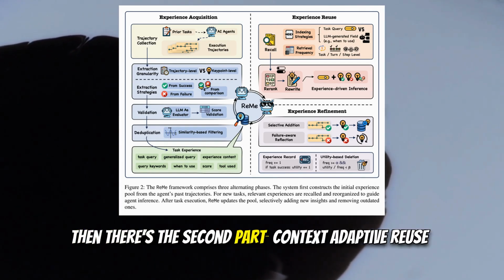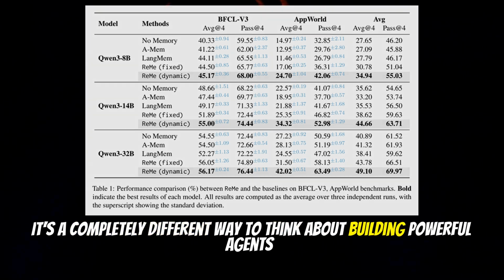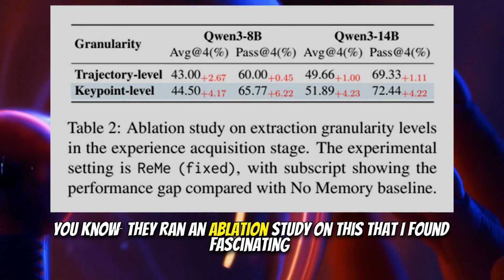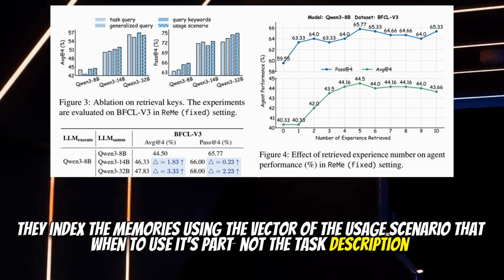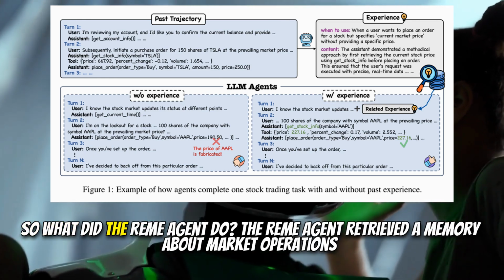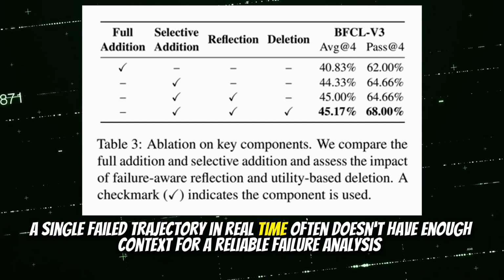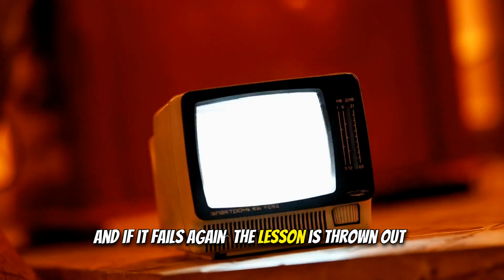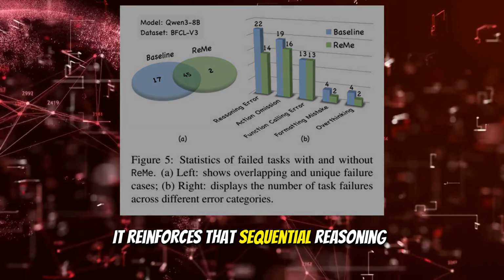Remember Me, Refine Me: A Dynamic Procedural Memory Framework for Experience-Driven Agent Evolution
Title: Remember Me, Refine Me: A Dynamic Procedural Memory Framework for Experience-Driven Agent Evolution (Dec 2025)

Summary:
This paper introduces ReMe, a dynamic procedural memory framework designed to enable Large Language Model (LLM) agents to internalize "how-to" knowledge through active evolution rather than passive accumulation. ReMe operates via three core mechanisms: multi-faceted distillation (extracting insights from success patterns, failure analysis, and comparisons), context-adaptive reuse (tailoring historical insights to new scenarios), and utility-based refinement (pruning outdated memories). Experiments on BFCL-V3 and AppWorld benchmarks demonstrate that ReMe achieves state-of-the-art performance and exhibits a memory-scaling effect, allowing smaller models (Qwen3-8B) to outperform larger memoryless baselines (Qwen3-14B).

Key Topics:
- Procedural Memory
- LLM Agents
- ReMe Framework
- Experience Distillation
- Lifelong Learning
- Agent Evolution
- Memory Scaling
- Context-Adaptive Reuse

Chapters:
00:00 - The Passive Accumulation Trap
00:50 - ReMe Framework Overview
01:25 - The Memory Scaling Effect
01:55 - Why Raw History Fails
03:13 - Phase 1: Distilling Experience
05:25 - Phase 2: Adaptive Reuse
07:25 - Phase 3: Refining Utility
09:43 - Benchmark Performance Results
10:50 - Teacher-Student Distillation
11:25 - Dataset and Limitations